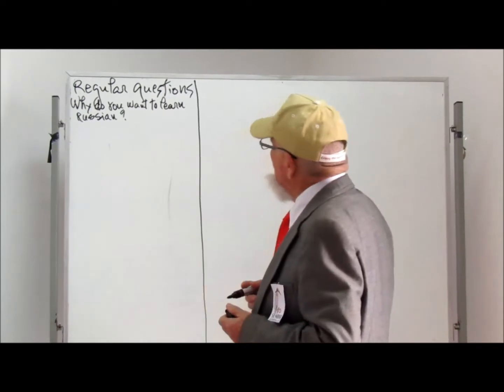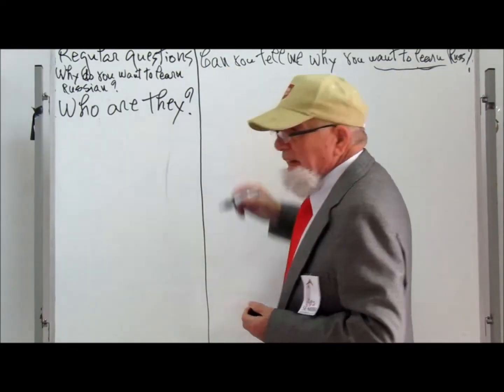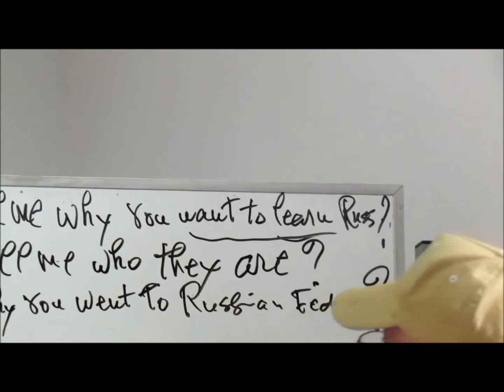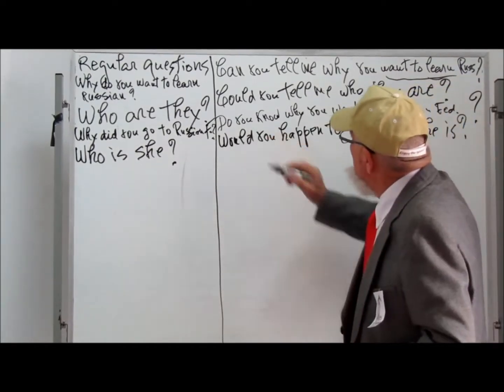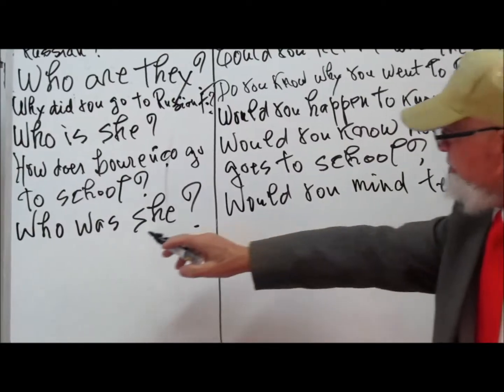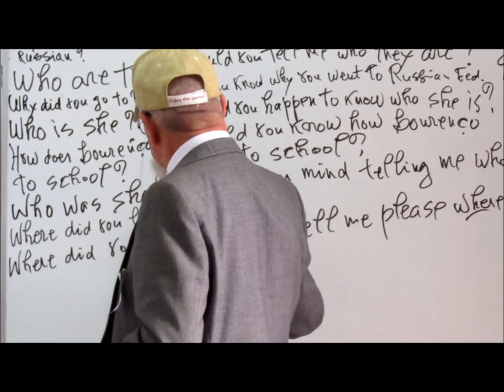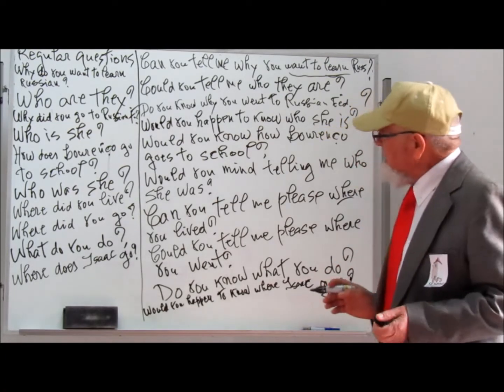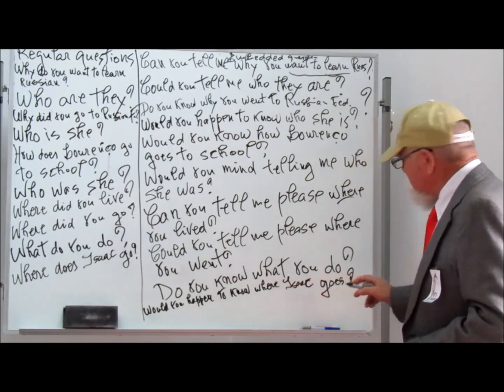UNIT FOUR: EMBEDDED ENGLISH QUESTIONS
UNIVERSIDADE SÉNIOR  ALFÂNDEGA DA FÉ
ALFÂNDEGA DA FÉ
PORTUGAL